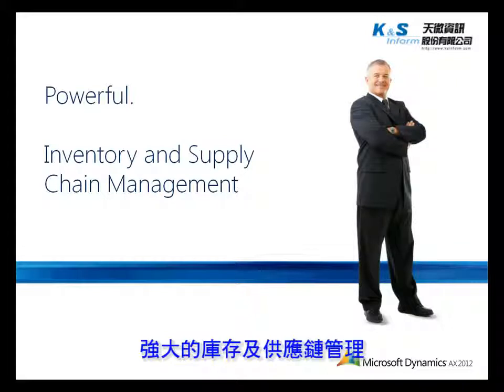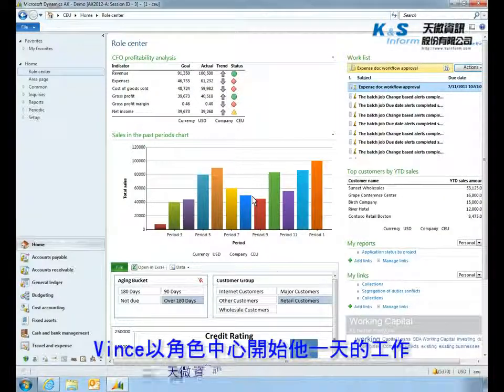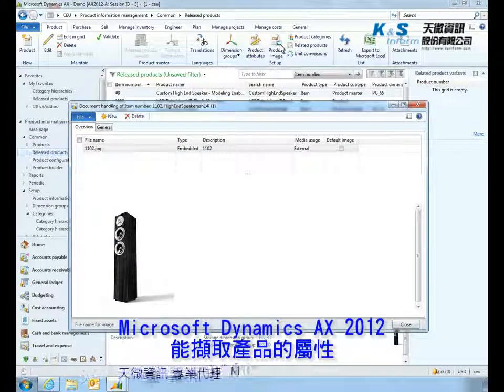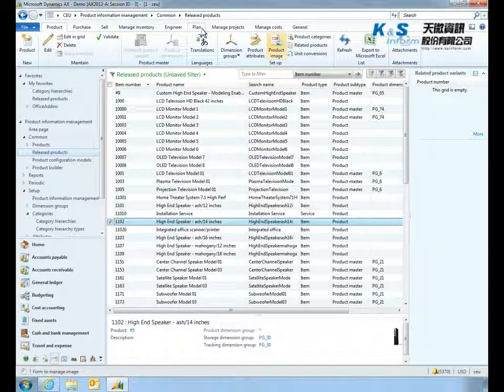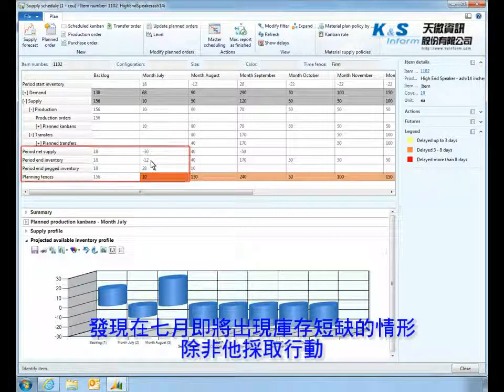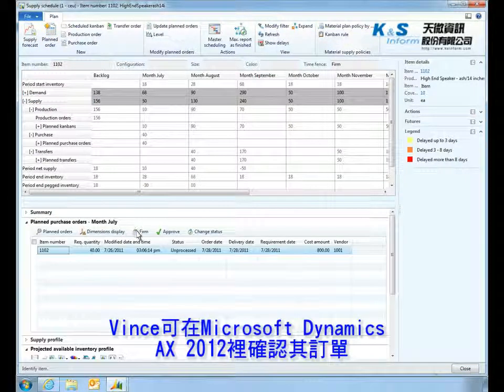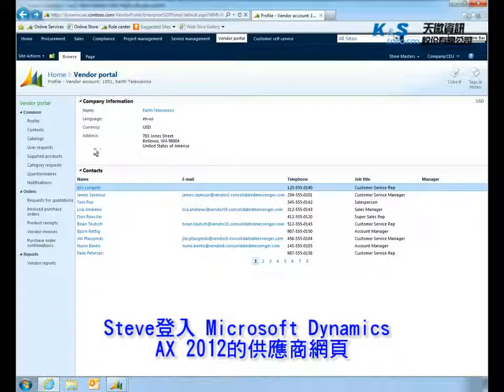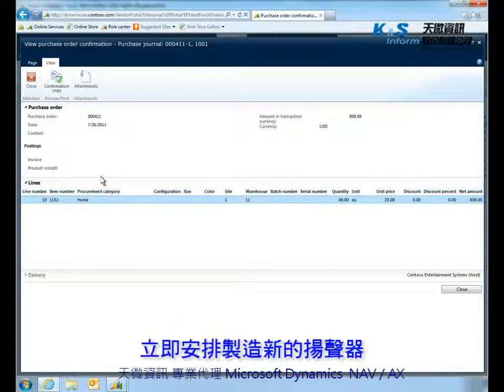Microsoft Dynamics Ax 2012 -- Supply Chain Management 中文字幕版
Microsoft Dynamics Ax 2012 供應鏈管理(中文字幕)